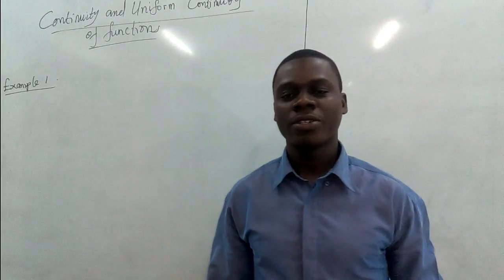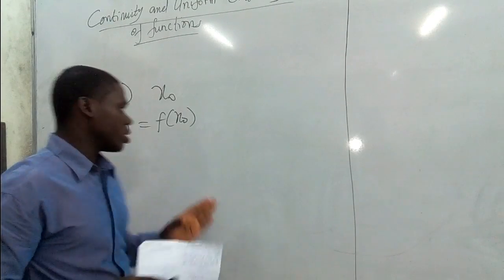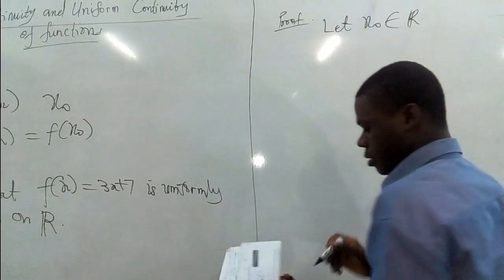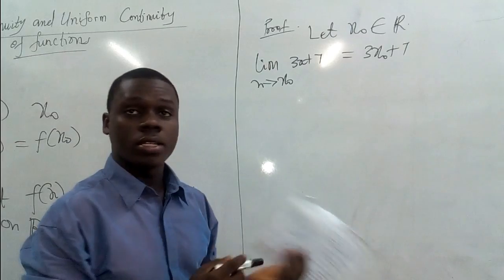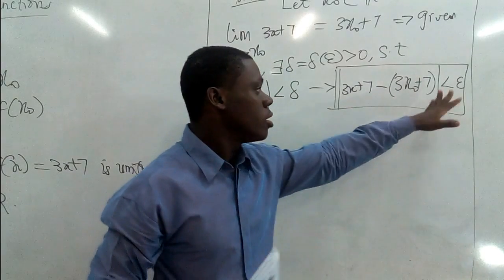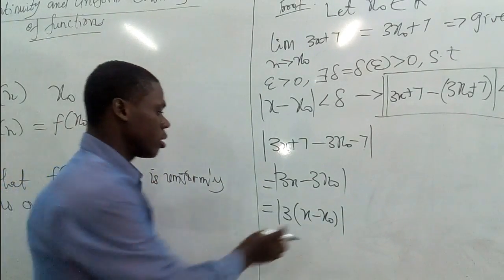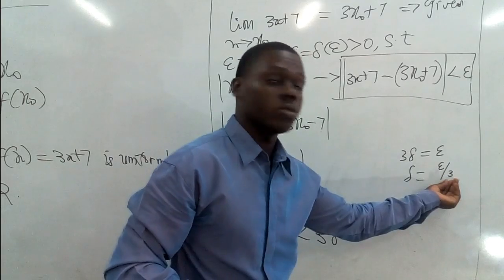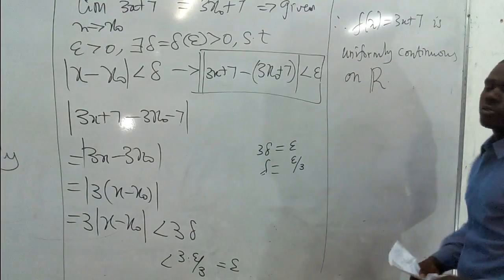Intro Analysis(Continuous and Uniform Continuity of Functions)...example 1